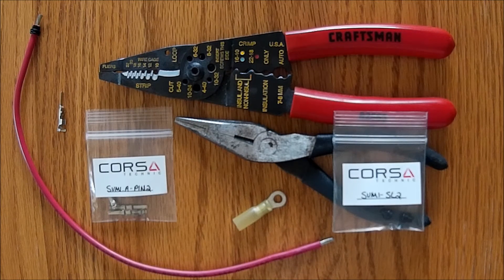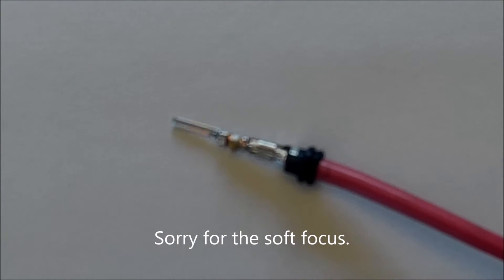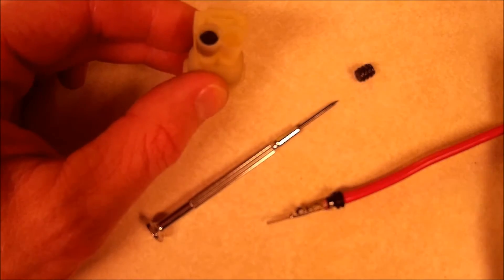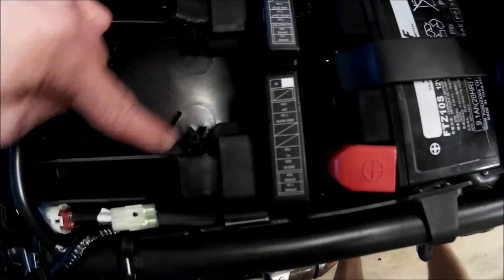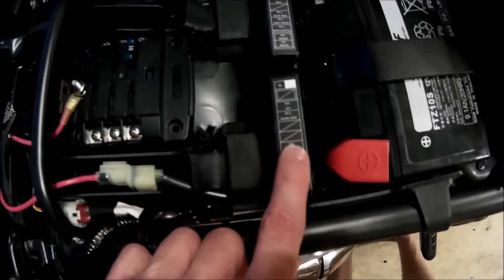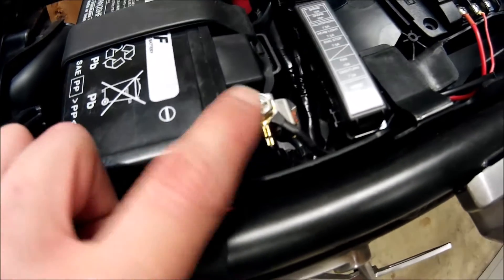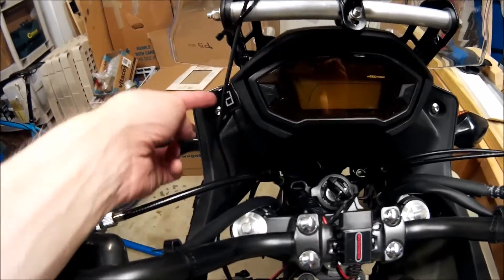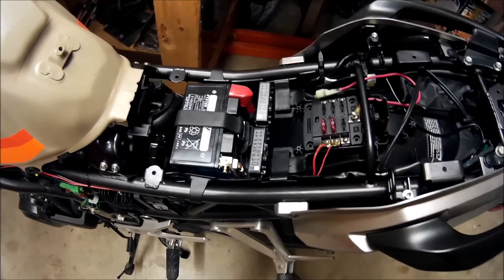Honda CB500X - How to Wire Accessories - Fuse Block Method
See my Front Option Connector wiring video for a more compact way to power your accessories using the front option connector and SAE style connectors.

This video shows how to wire an accessory fuse block to the Honda CB500X option connector, installing the fuse block and routing accessory power wires. See my other videos for details of the connector, fuse block, accessories and mounts.

On the option connector under the seat on the CB500X, +12V is the violet/red wire, green is ground. The option connector under the instrument panel has a third wire (blue) which is switched to the high beam light.

I recommend using 16 or 18 gauge wire when wiring accessories. The plastic plug ended up splitting due to the stress from the 12 gauge wire and seal.

Sorry for the soft focus in some of the clips. I was too close to my cheap camera.